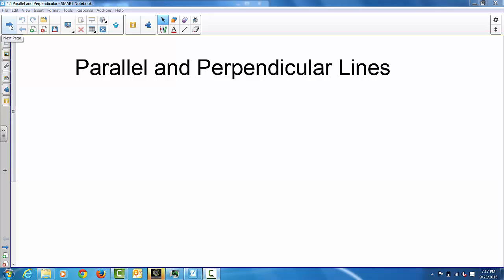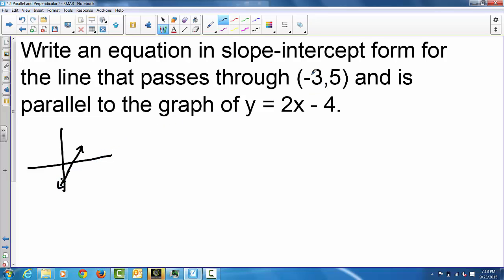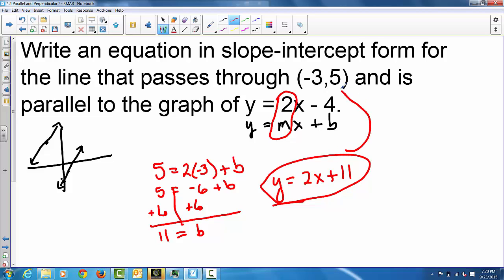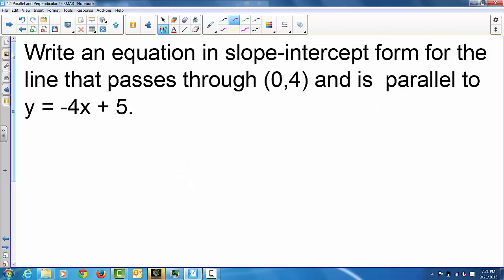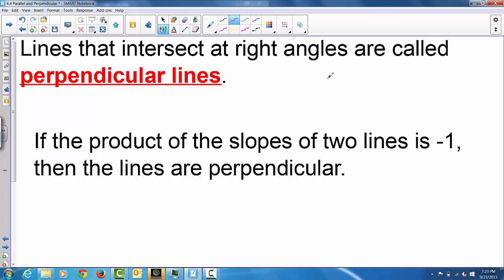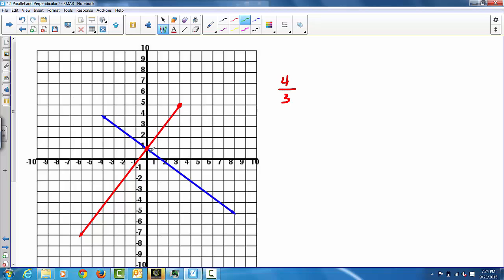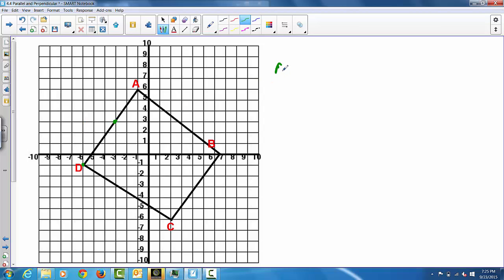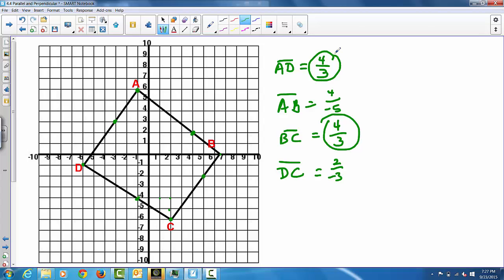Parallel and Perpendicular Lines